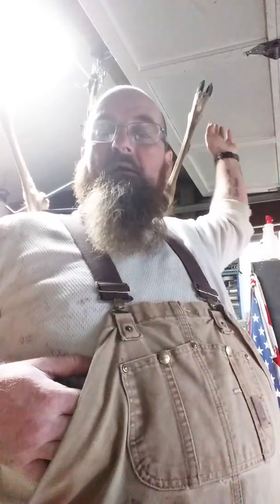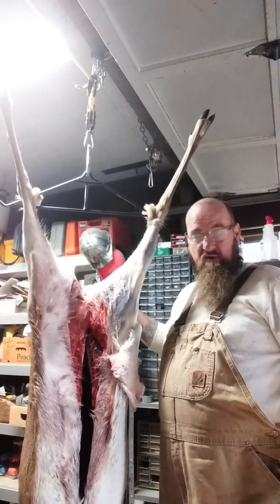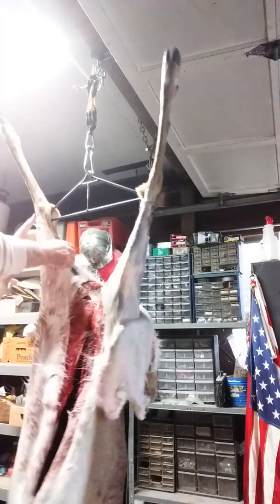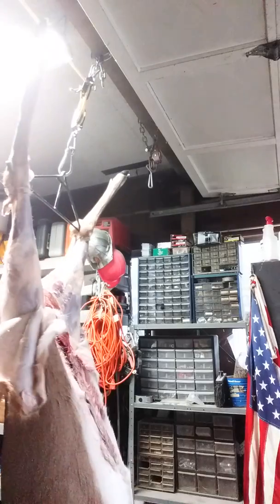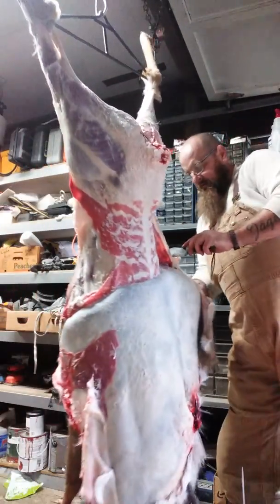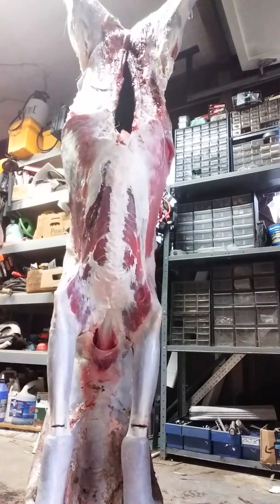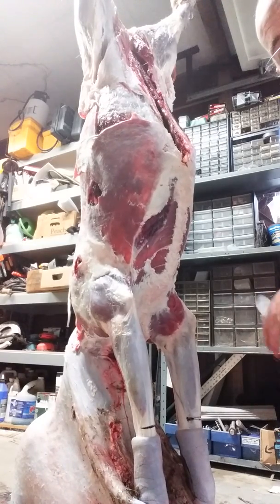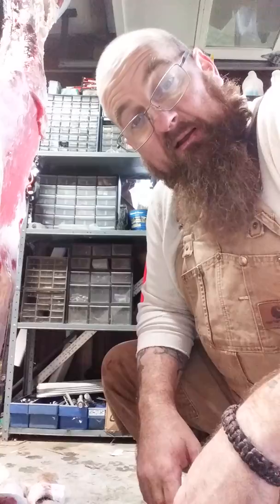How I skin a deer using my handmade muck knife from RHGHANDMADEKNIVES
Deer skinning